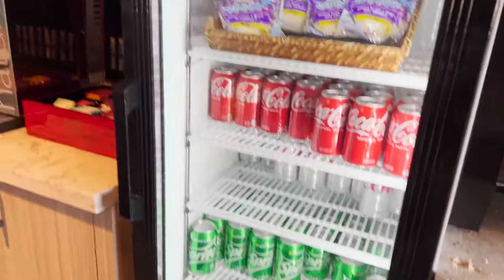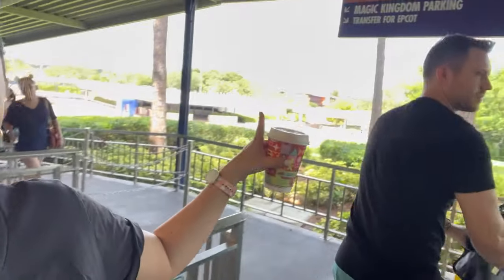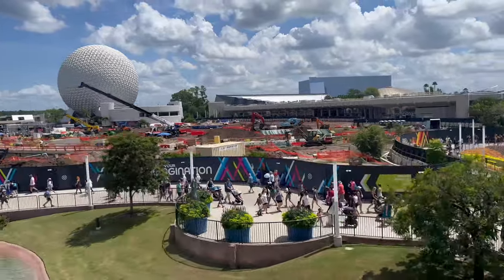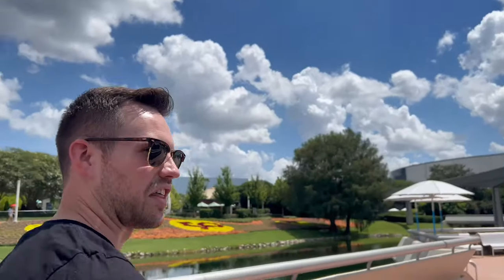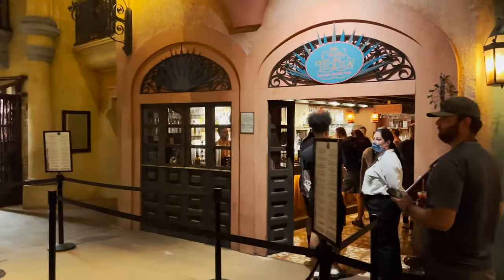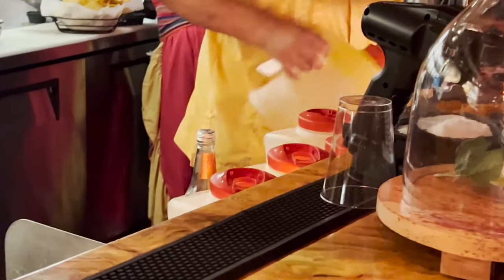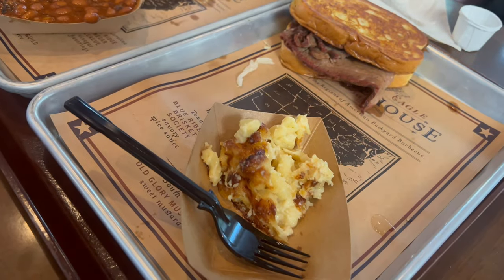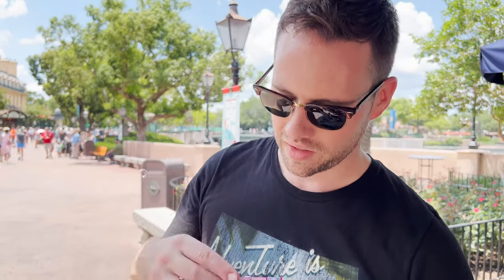Disney World | Epcot Morning & GREAT Experience at Toledo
We spend the first part of our day at Epcot before heading to Disney's Coronado Springs Resort for a great dinner at Toledo!

Thinking of traveling? My top-notch team of travel advisors are experts in destinations worldwide, such as Disney Parks, Europe, Cruises, All-Inclusive Resorts, Hawaii, Asia and more! Find out how we can personally help you plan & book your next trip for free!